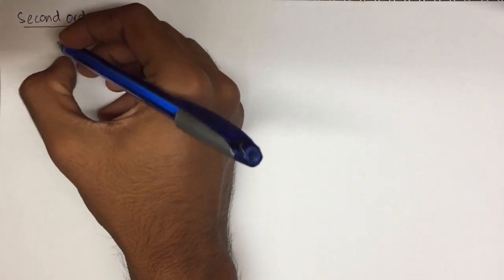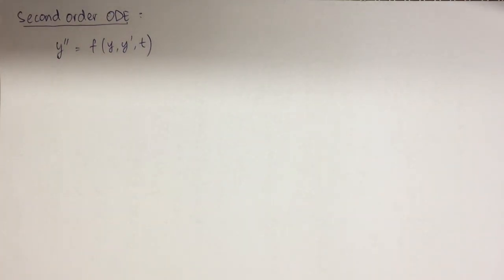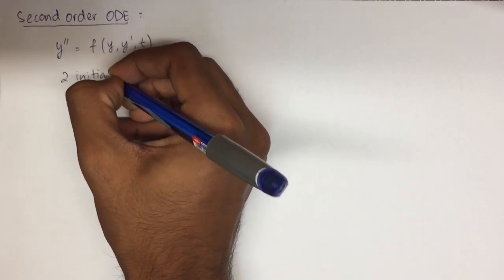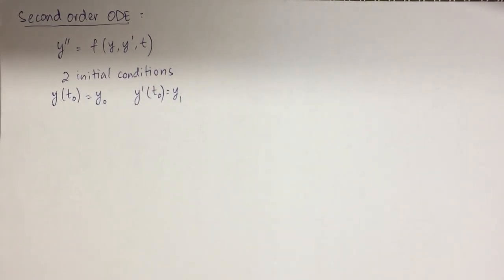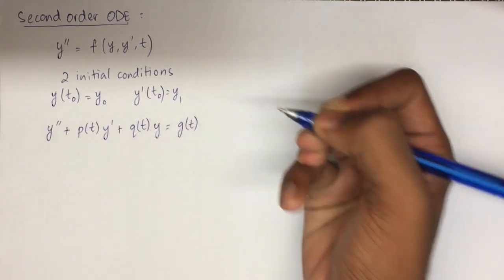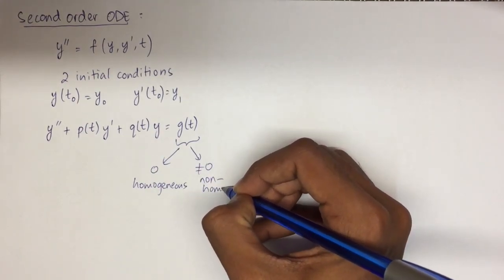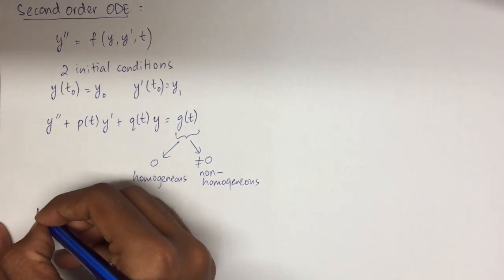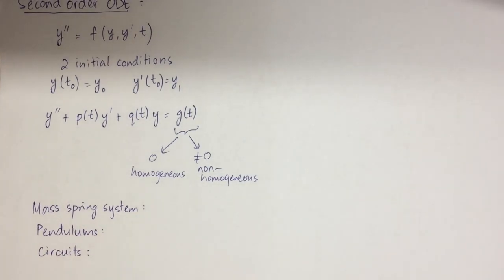Second order ODE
This video is about Second order ODE